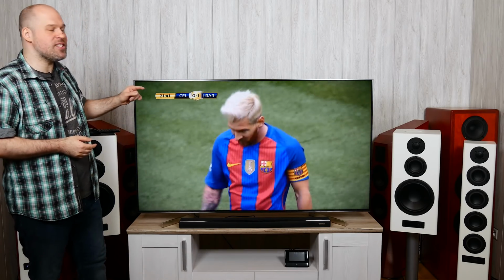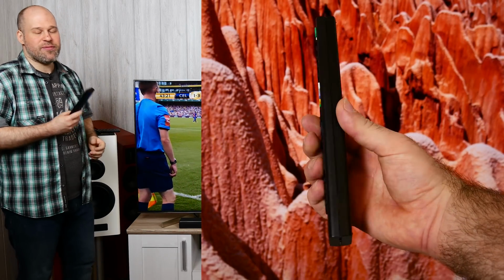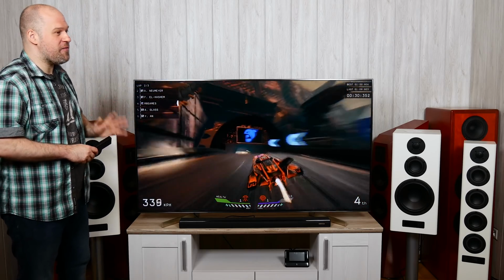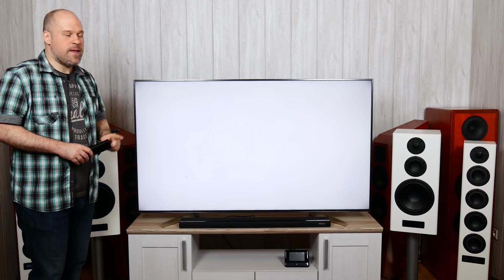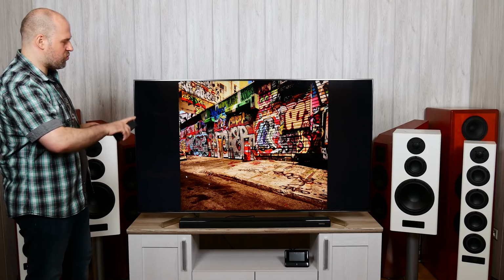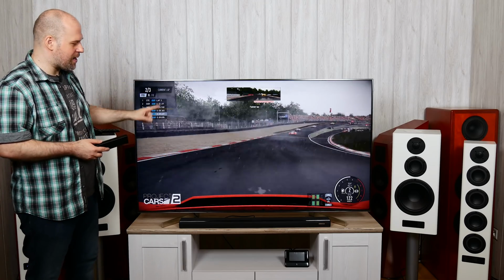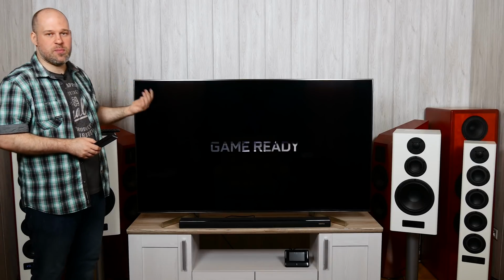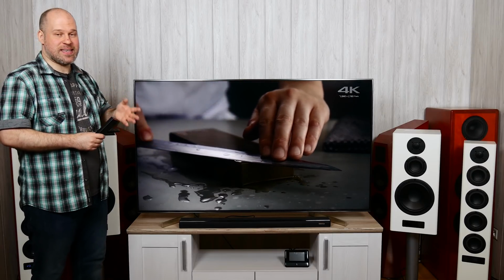Sony XF90 (X900F) | Sony's new mainstream flagship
Review. Sony XF90 (X900F)
Here on Amazon.com